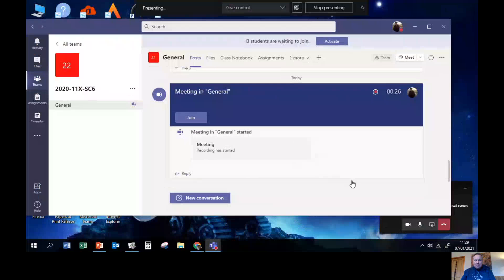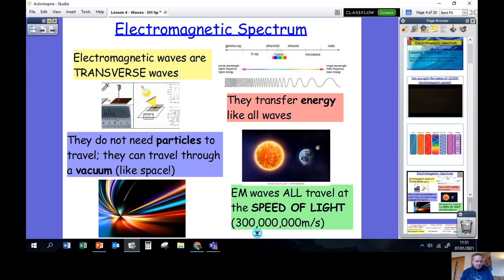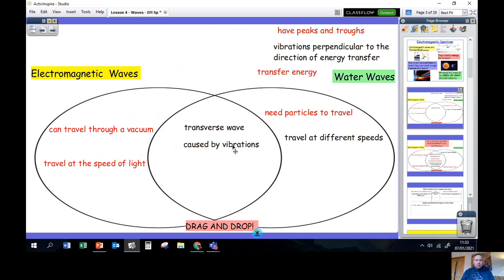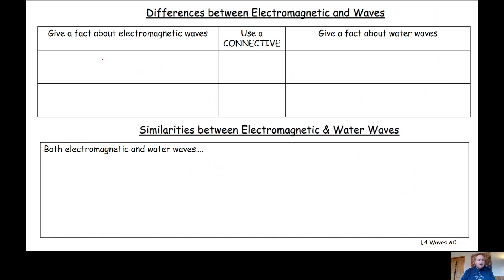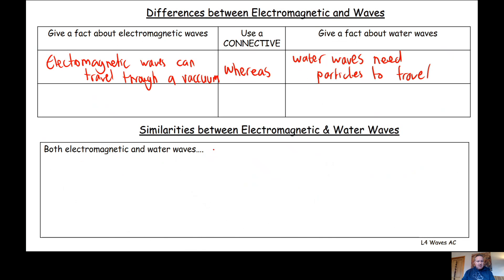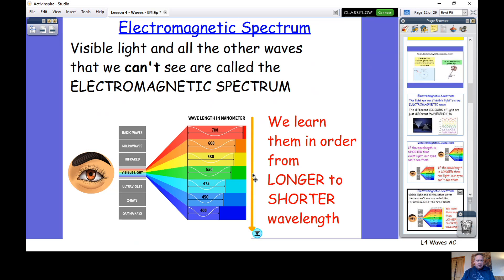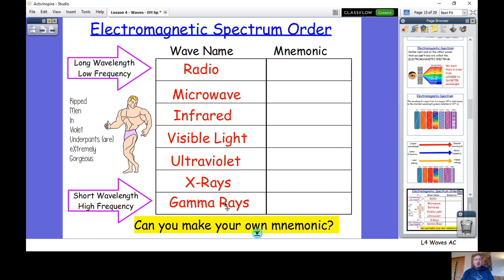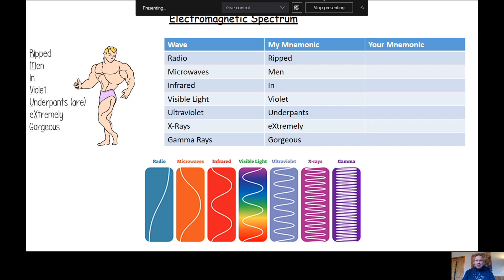Waves Lesson 3